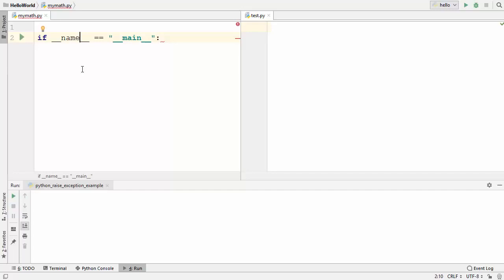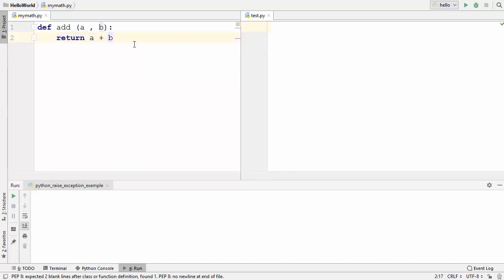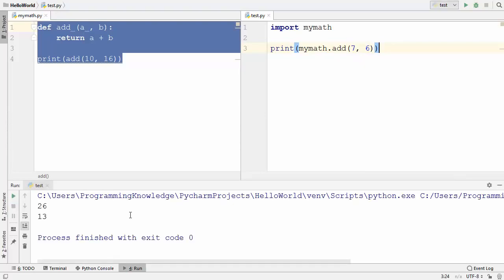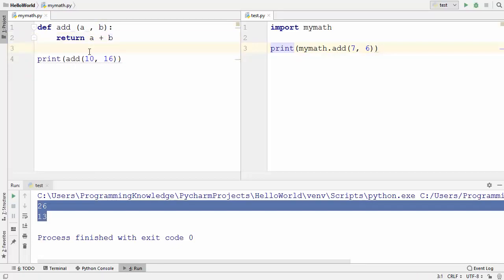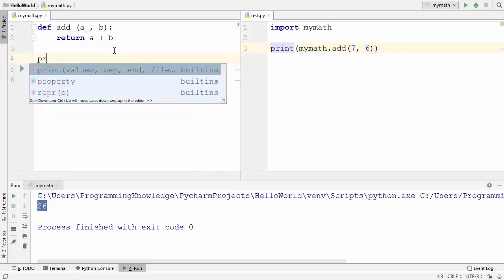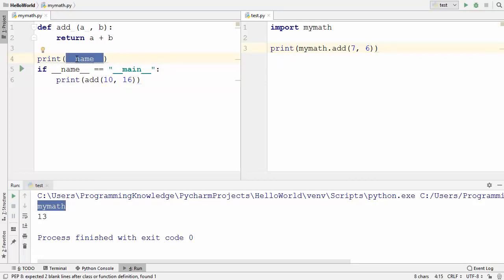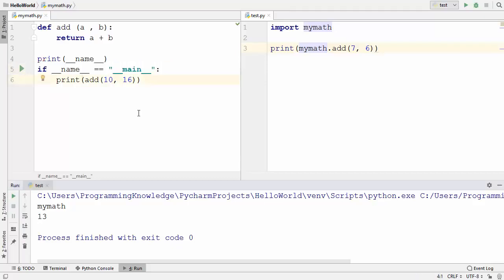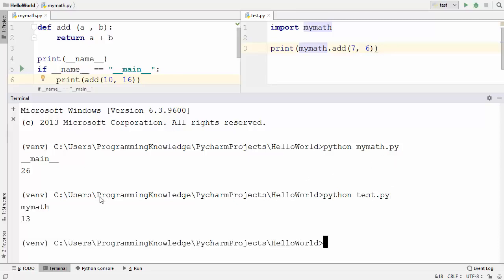Python Tutorial for Beginners 40 Idea behind if name == ' main '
In this Python Tutorial for Beginners video I am going to show you the Idea behind using : if __name__ == "__main__" in Python. __name__ is a built in variable in Python. the value of __name__ is set to "__main__" at runtime. Each module has a name, and this name can be used to access instructions in a module. This is especially useful in a given situation: As mentioned before, the main block of a module is executed when it is imported for the first time. But what do we do if we want the block to run only if the module was started as a stand-alone program, but not if it was imported from another module? We can do this by evaluating the attribute __name__ of the module.